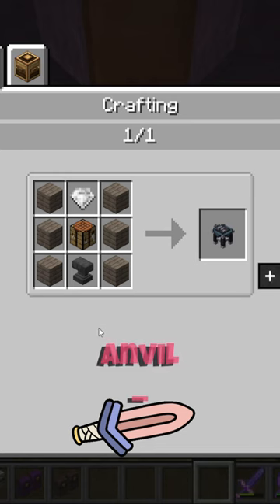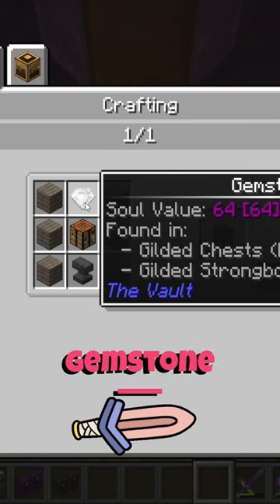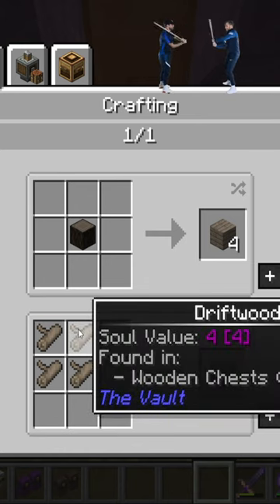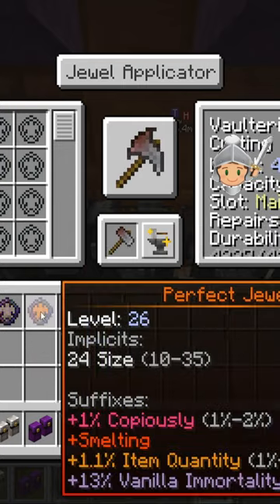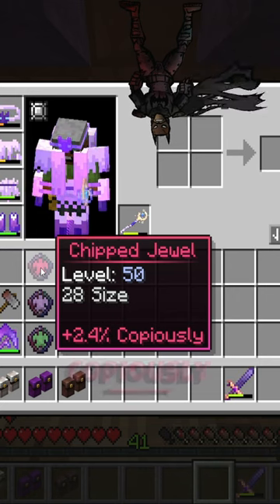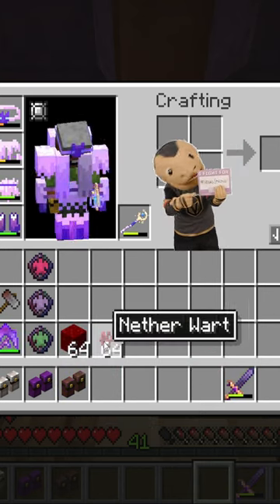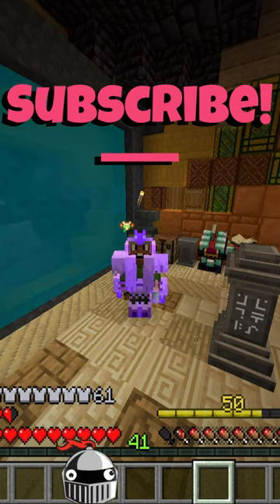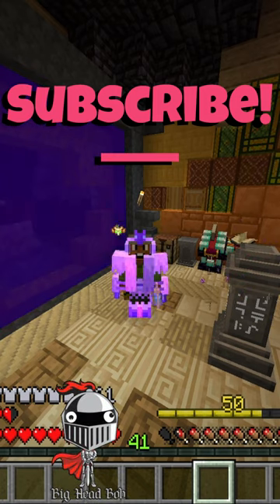The Jewel Applicator